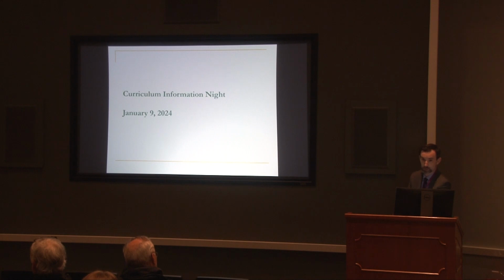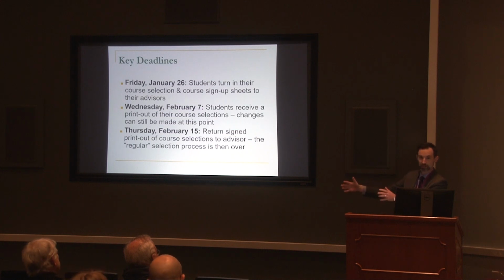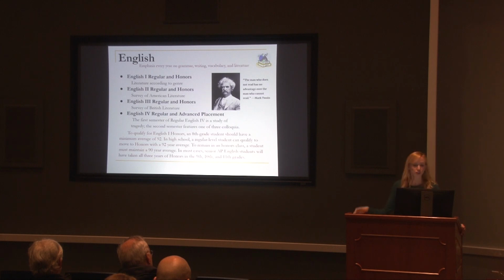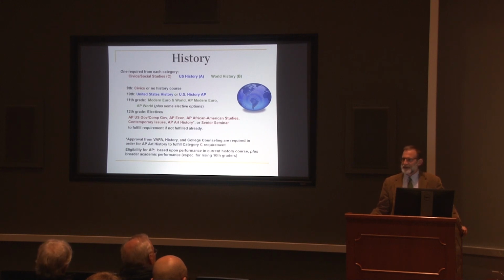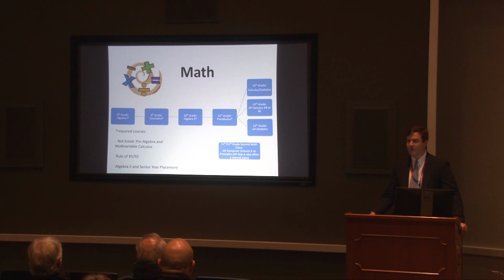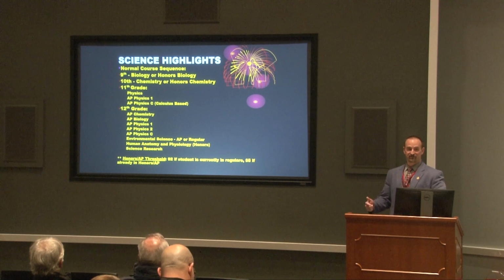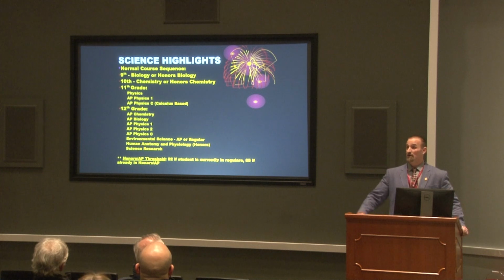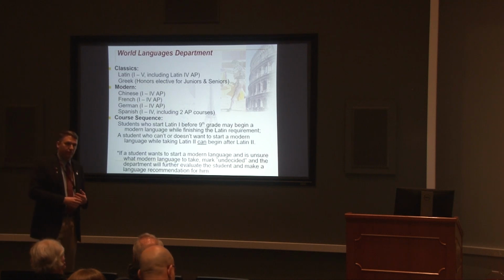Curriculum Information Meeting on 1-9-24